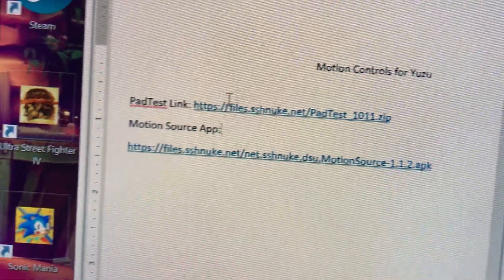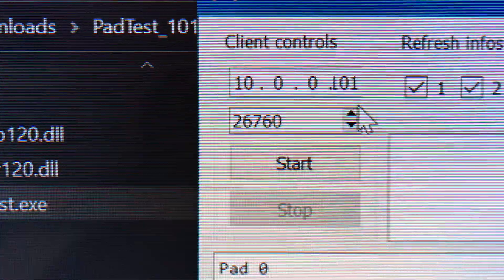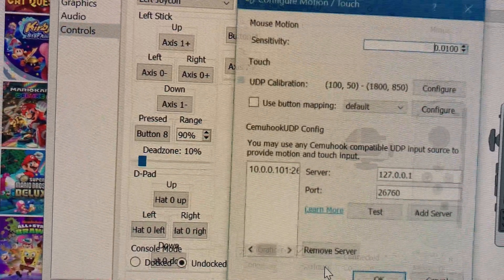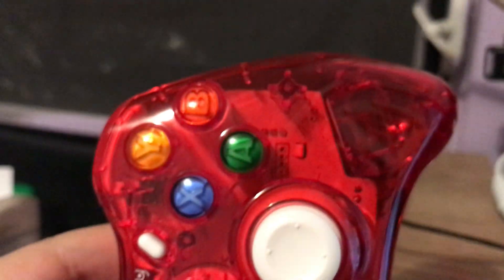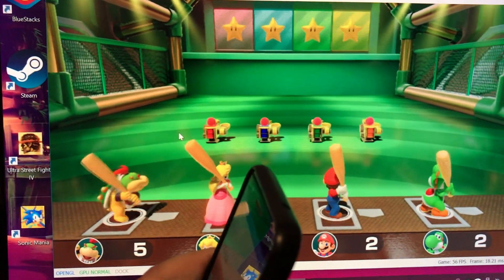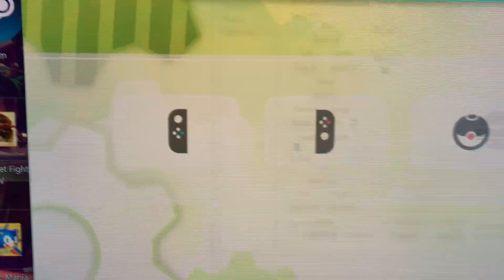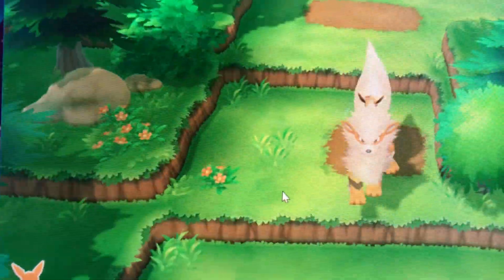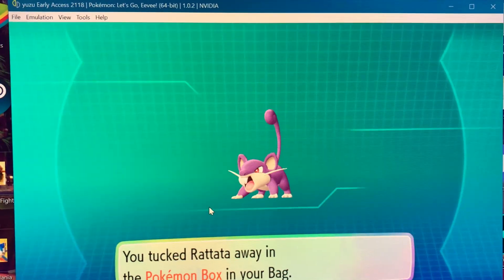Yuzu Motion Controls using Android Phone - Super Mario Party and Pokémon Let’s Go Eevee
Motion Controls for Yuzu Guide

NOTE: After you are done using the app toggle off the server button

Specs:

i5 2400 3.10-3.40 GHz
500GB HDD
16GB RAM
Nvidia GT 710 2GB